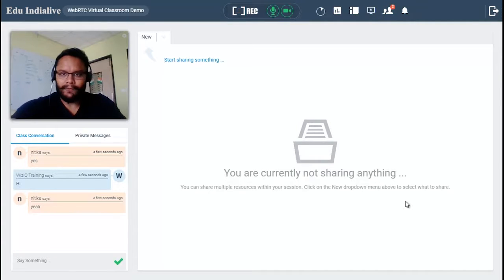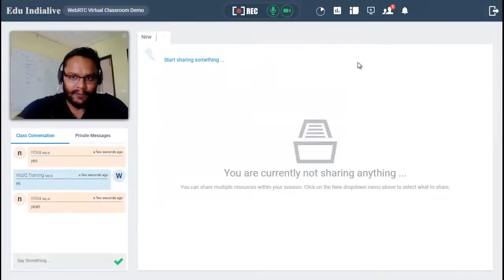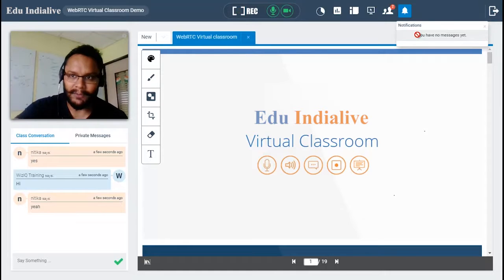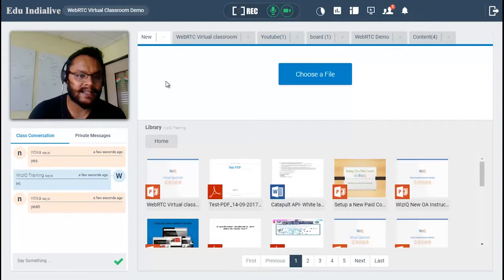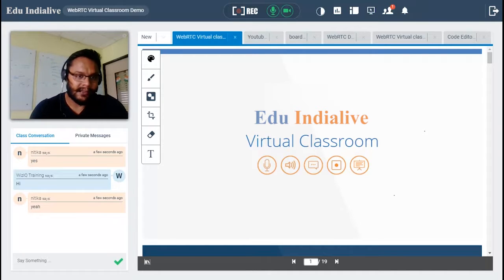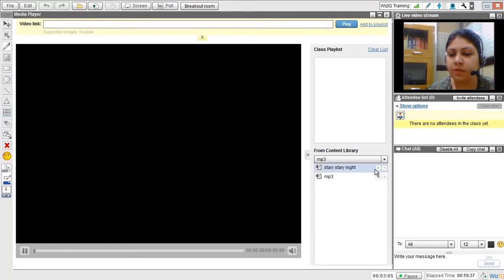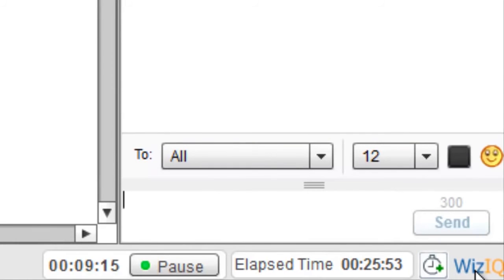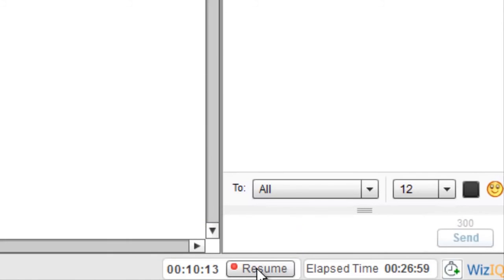EDUINDIA LIVE Virtual Classroom Demo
virtual class room demo link , online teaching online coaching.